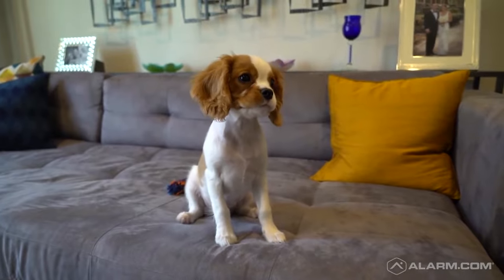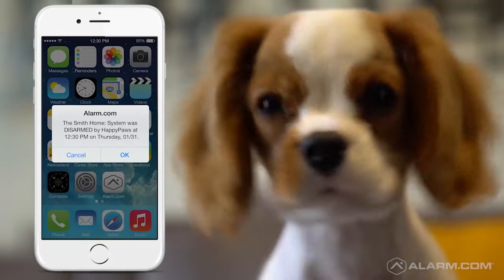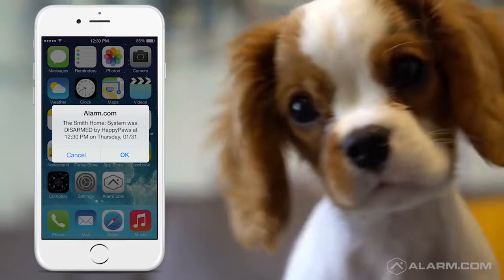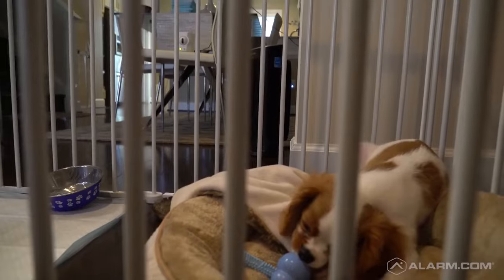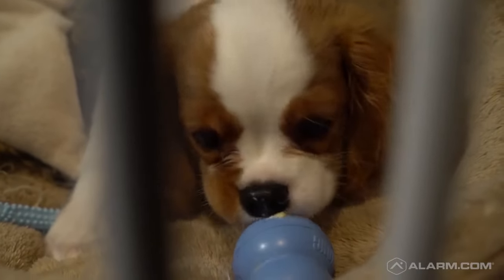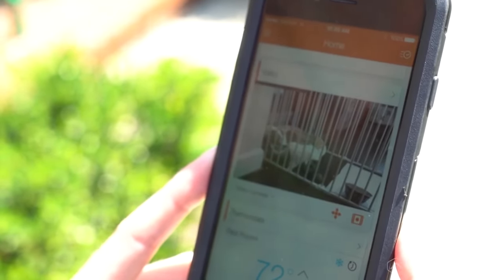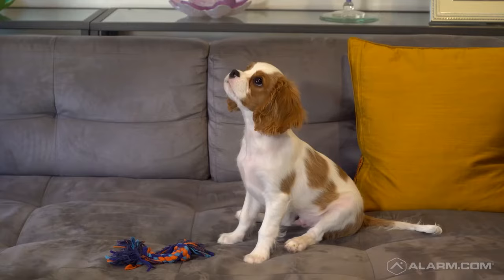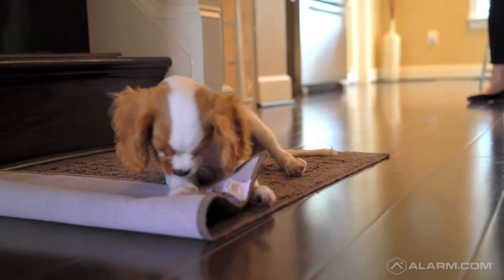A New Arrival - Smart Cameras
Our Safety & Security packages help you get peace of mind over what matters most! This new family just got a little bigger, but with work, they’re worried about their furry friends.

The indoor camera in our Watchman and Sentinel packages allows you to monitor real-time video feeds from anywhere in your home so you can get back to work with peace of mind! So, give us a call at to learn more about our Safety & Security packages and stay in touch with Fido as much as you want!